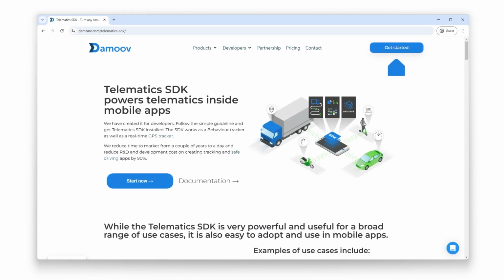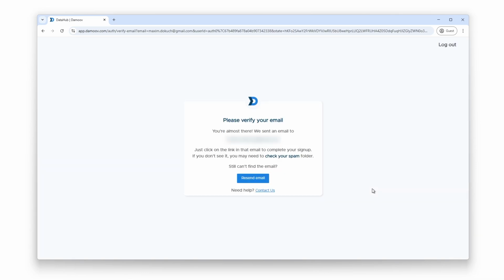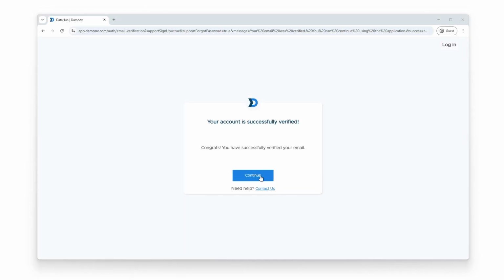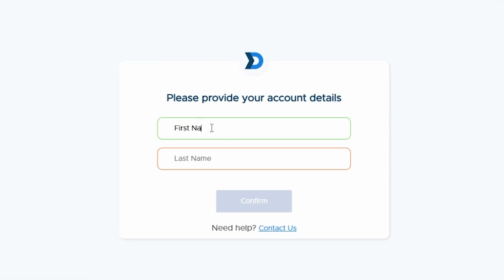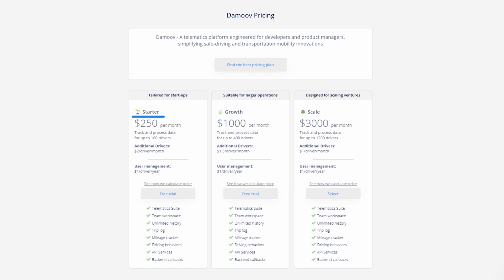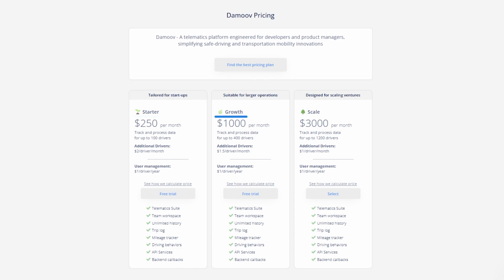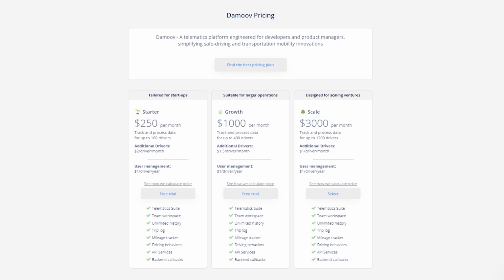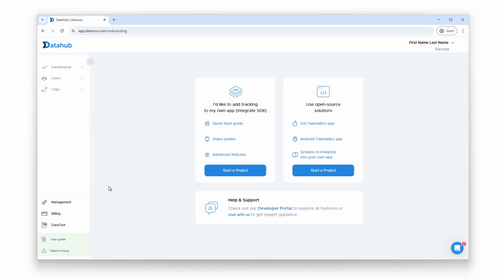Registration Tutorial | Damoov (Welcome Guide)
Get started on the Damoov platform with our Registration Tutorial 📝

In this step-by-step tutorial, you'll learn how to register on Damoov DataHub and set up your account for seamless data management and analysis.

Discover how to:
— Create your Damoov DataHub account
— Navigate the registration process with ease

Timestamps:
Registration Window (00:00)
Email Verification (00:31)
Company Name (00:36)
First and Last Name (00:54)
Choosing a Plan (01:04)
Outro (02:04)